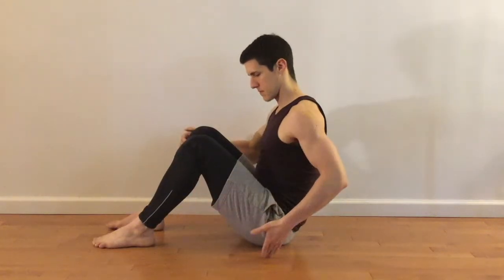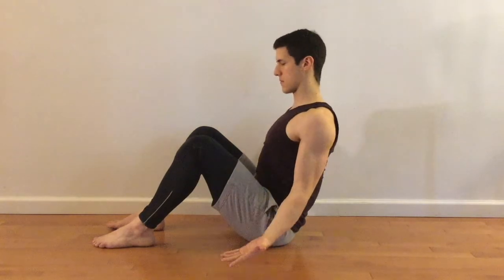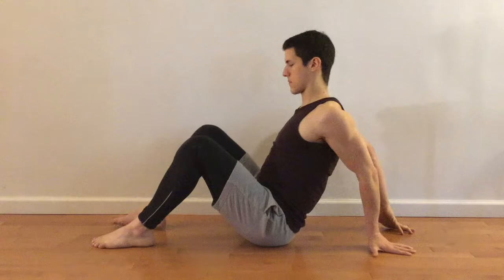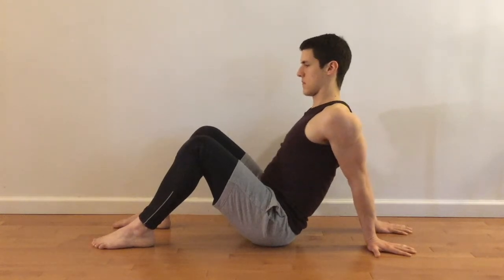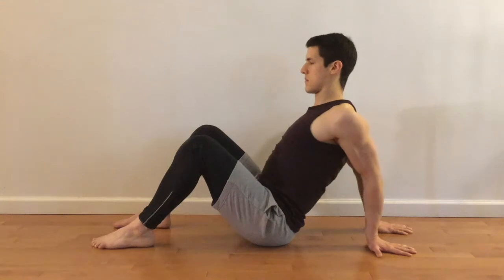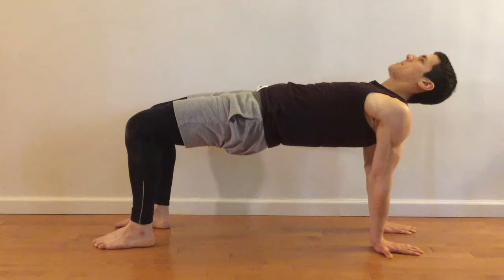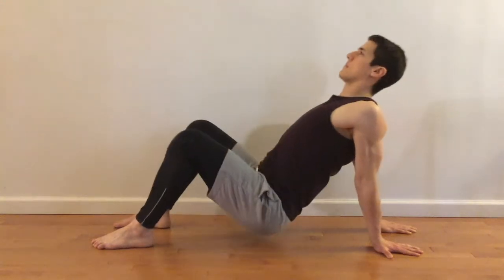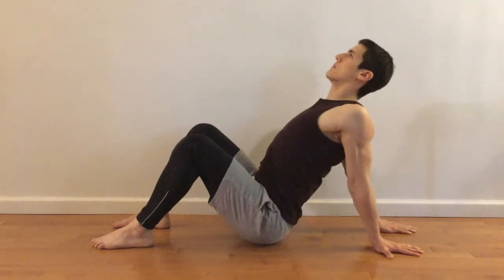Rocking Table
Paired Mobility - Hollow Body Progression

Rocking Table Cues:

Notice the distance between the heels and the hips for this exercise.

The whole point of this is to open up your chest fully.

Don’t let your shoulders roll forward. Make sure to press them back so that you can open up your chest fully.

Squeeze your glutes and lift up your hips so that your shoulders, your hips, and your knees are all in a straight line.

Inhale on the way up, drop your hips to the floor and repeat.